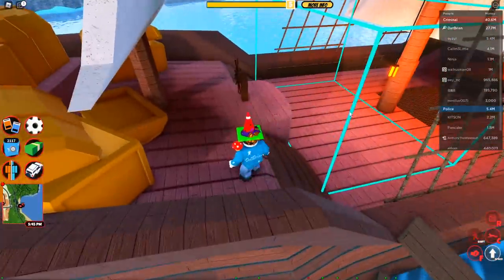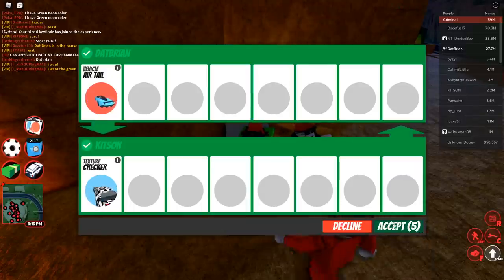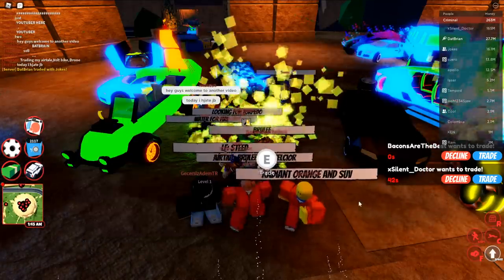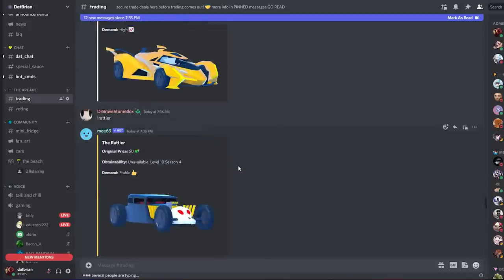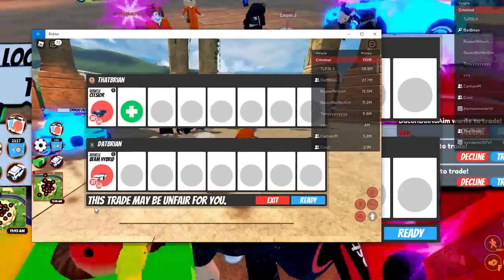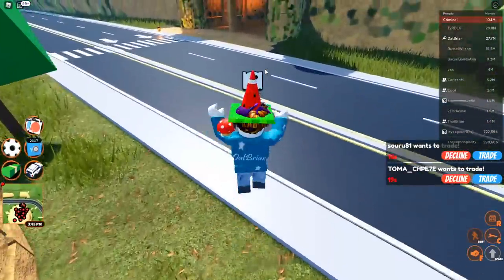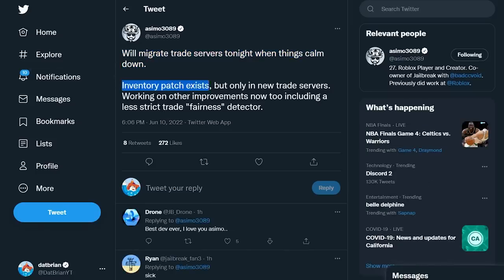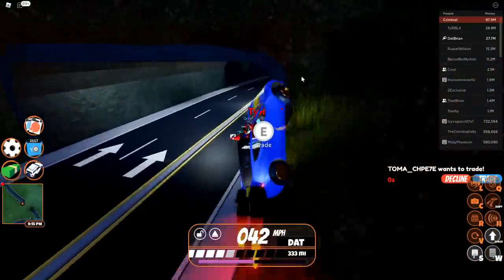Jailbreak TRADE ISLAND Expansion! Limited SAIL WING Spoiler (Roblox Jailbreak)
Trading is finally here with TRADE ISLAND and limited Sail Wing Spoiler! Watch this video!

Roblox Jailbreak Trading is TODAY with brand new Jailbreak Trade Island Expansion and Trading Hub. You can get the limited time only Jailbreak SAIL WING spoiler in this update and I will show you how to get it. I also got my epic Checker Skin and Dual Rocket spoiler.  This is your full guide to Jailbreak Trade Island and Trading Hub!

Getting ready for Jailbreak Trading this week with my list of vehicle by rarity value.  If you have those super rare vehicle, you are in for luck because they are likely to be high demand in Jailbreak trade island and trading hub.  High rarity could mean high demand and so check out this video to find out what vehicles are on the list.  To just name a few candidate, Beam Hybrid, M12 Molten, LIA Spaceship, Torpedo, and more.

What is TRADING ISLAND!  Here is you can meet friends and player who would like to you the cars or items that you have been seeking for a long time.  In this video, I will explain the details of how to get to the trade island and how trading will work in Jailbreak. What can you trade? what can you not trade? What are the rules in Jailbreak Trade.  Stock up your valuable items and find the best trade out there coming to Jailbreak.  Trading will come June 10th. So stay tune and be ready for it.

Roblox Jailbreak Season 10 is themed around Rich and Famous! The grand prize is The MACARON!  Other rewards include furniture, skins, spoilers, and rims! There are plenty of good rewards for us to claim in season 10. Are you grinding for the prizes?

🌴🌴 The TRADE ISLAND Expansion is here!
- TRADE with players! Obtain rare vehicles!
- Explore an all new expansion: The Trade Island!
- This weekend only: Find the sail spoiler on the island and keep forever!
- Visit the TRADE PORT on your minimap to begin your journey!